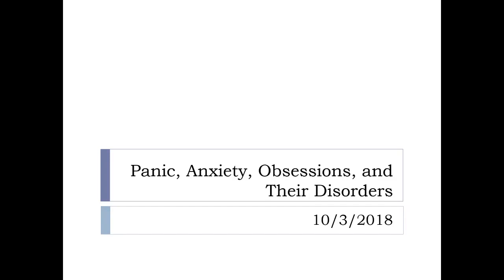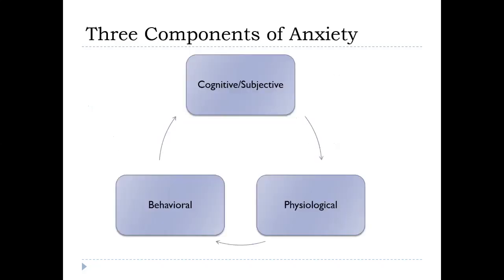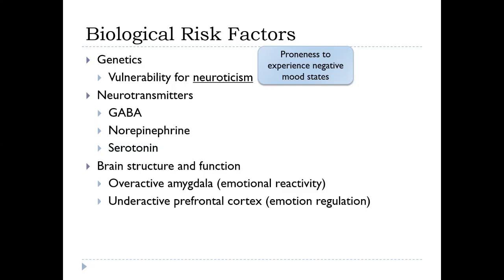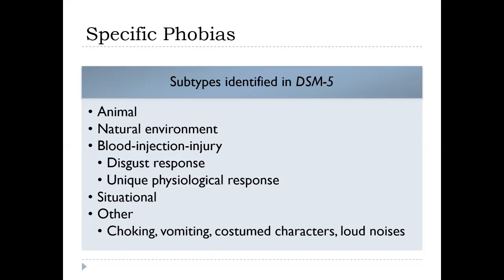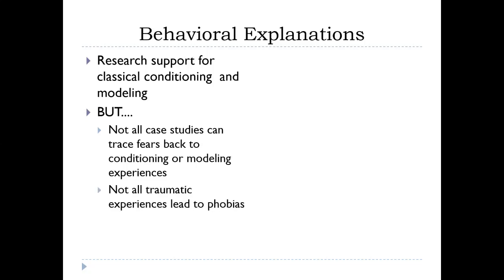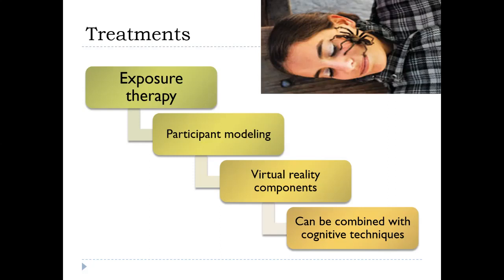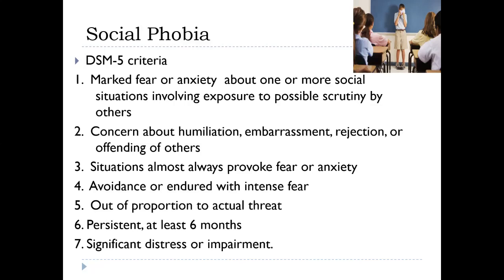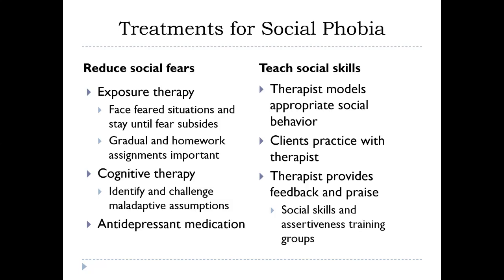Lecture 10/3 - Anxiety Disorders